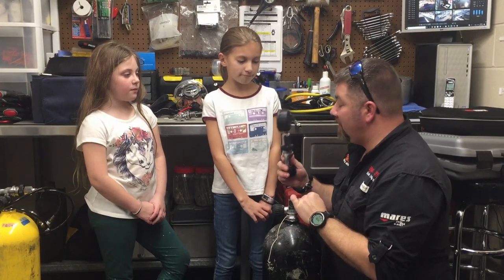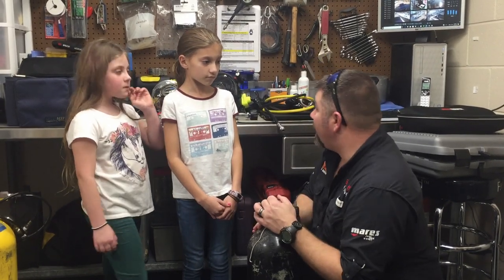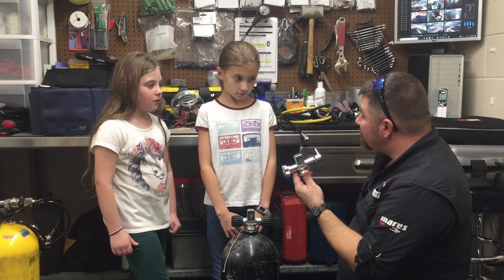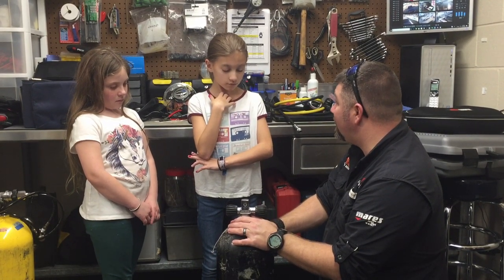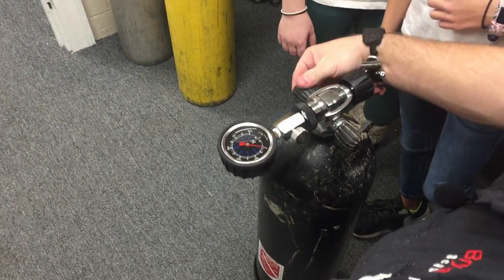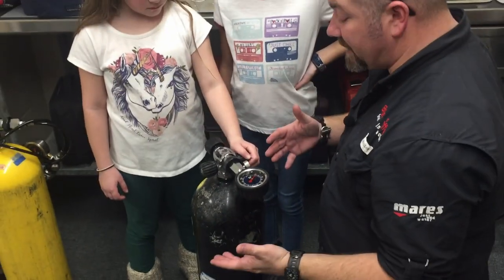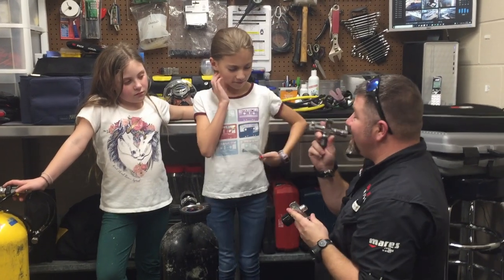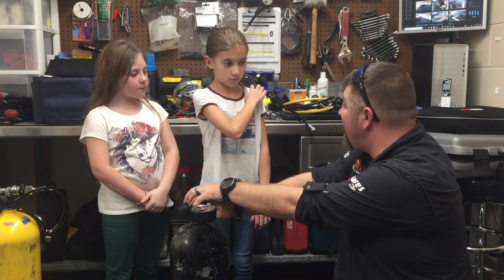History Of The J Valve: Teaching Scuba Rangers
Long before we had submersible pressure gauges, we had the J Valve.  A now obsolete device was once a necessity for diver safety.  In this video, Instructor Trainer Bryan Stafford gives a history lesson to some Scuba Rangers, showing them what the J Valve was and how it operated.